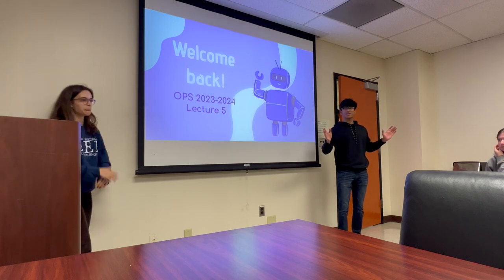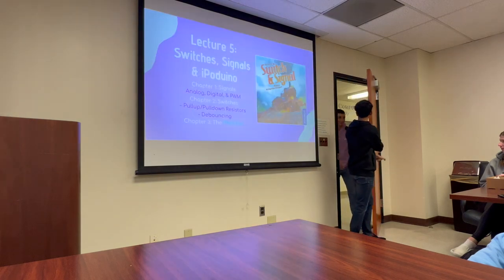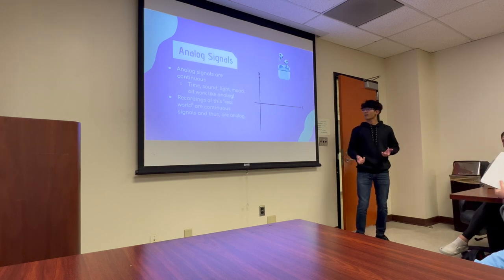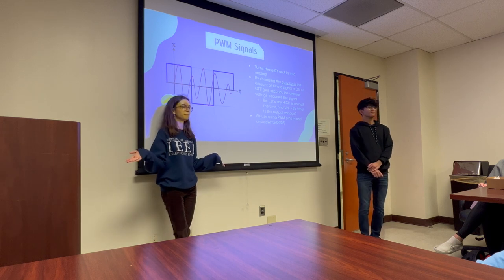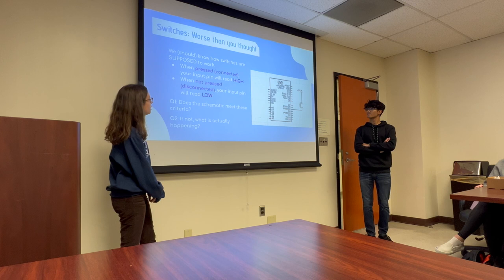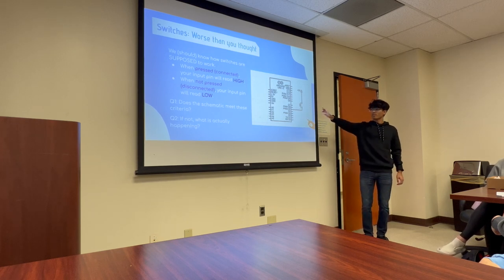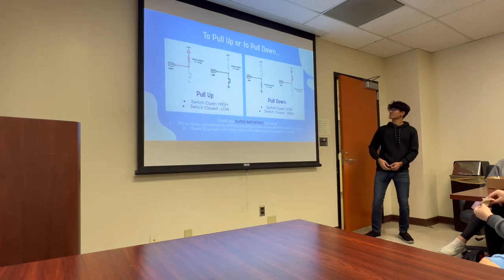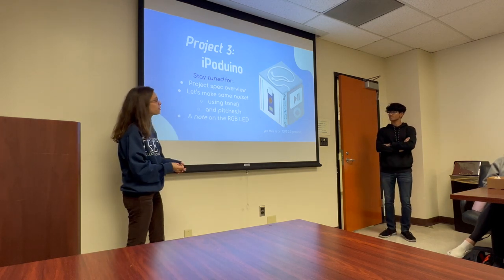OPS 2023-2024 Lecture 5: Switches, Signals, & iPoduinos